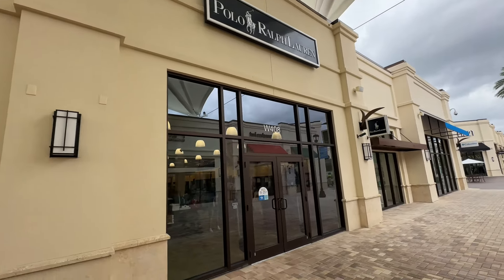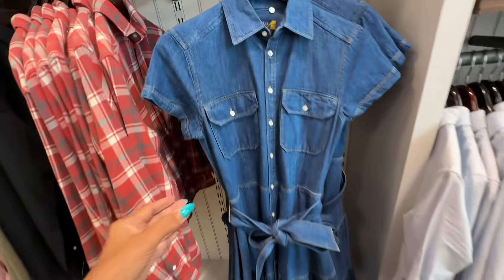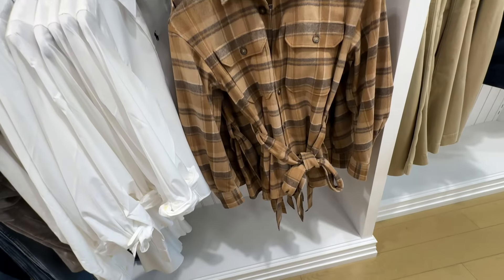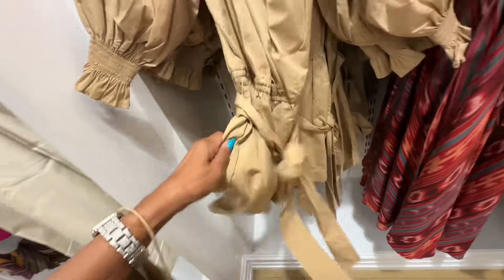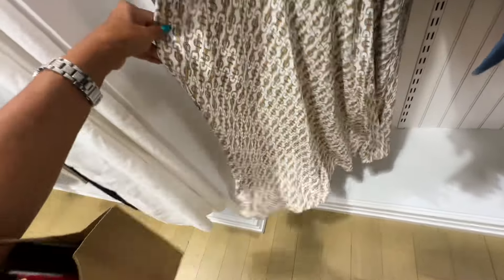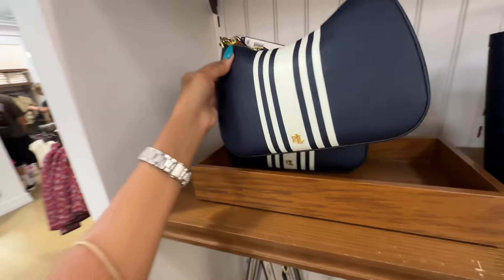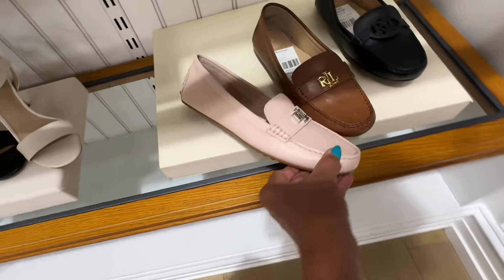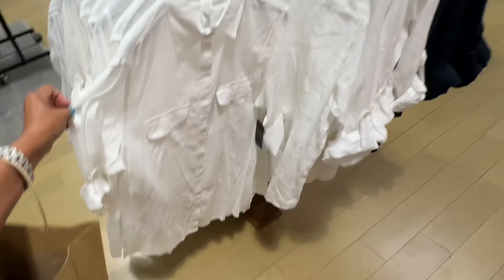RALPH LAUREN OUTLET 🤩 DRESSES , HANBAGS,BLAZER, SHOES @AngieHart67